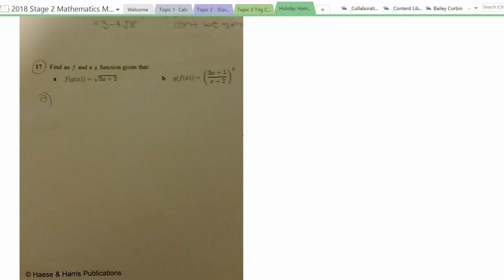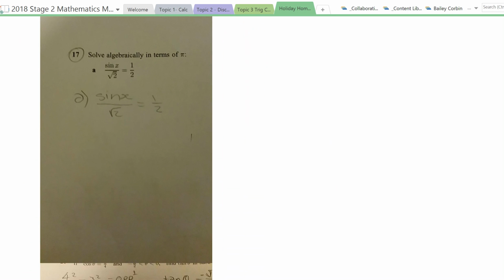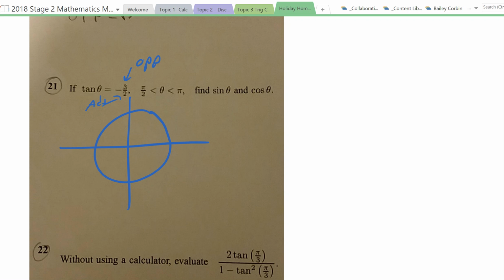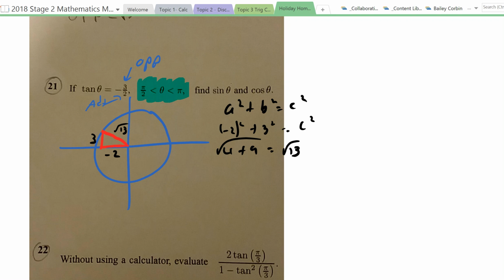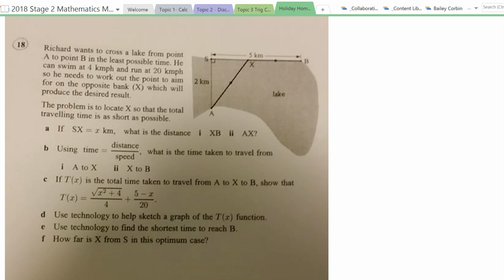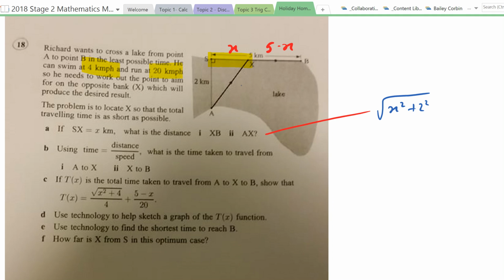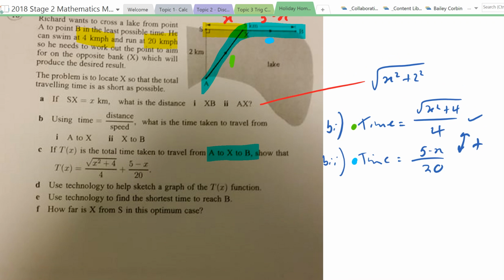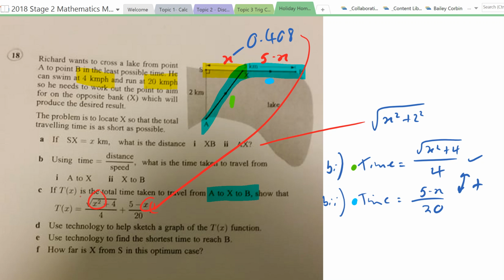Holiday Questions Lucy2